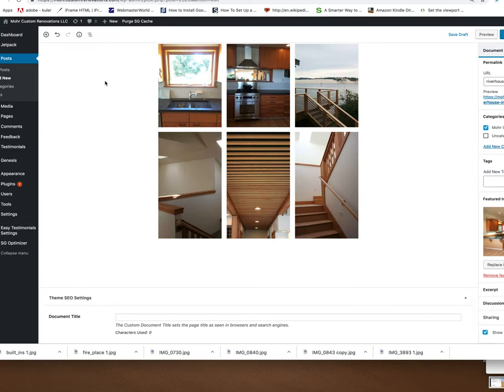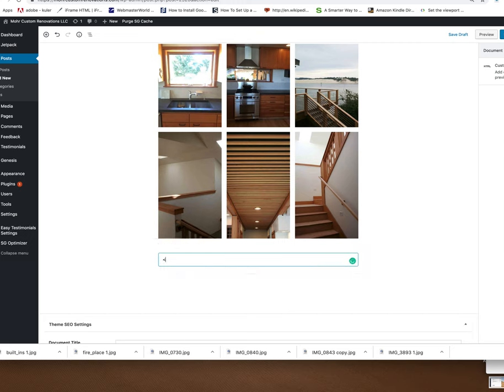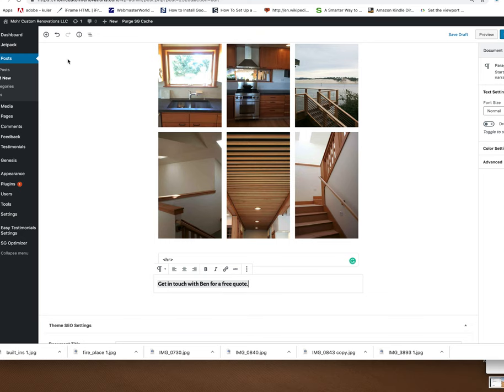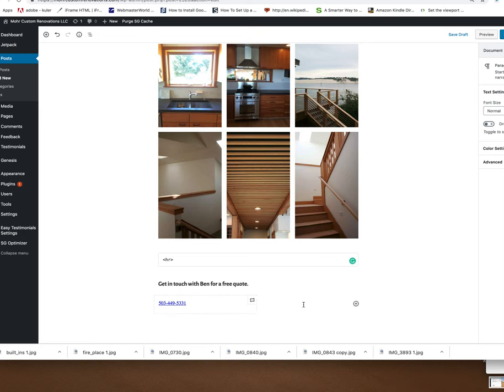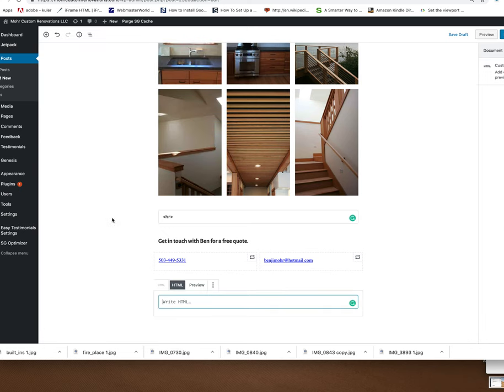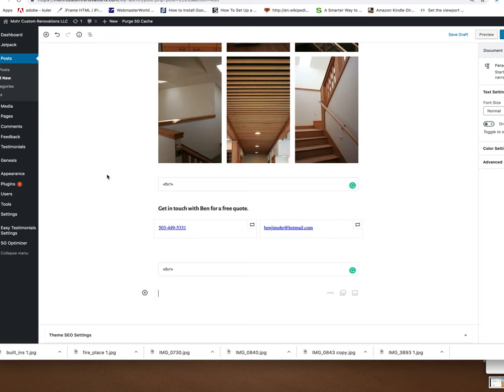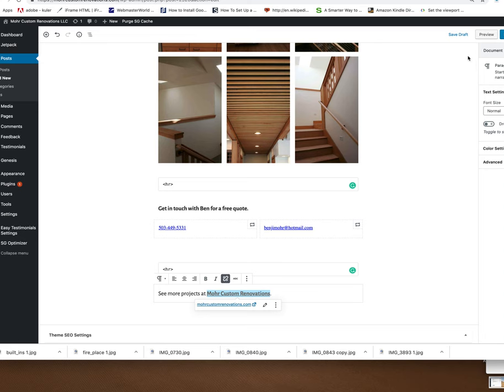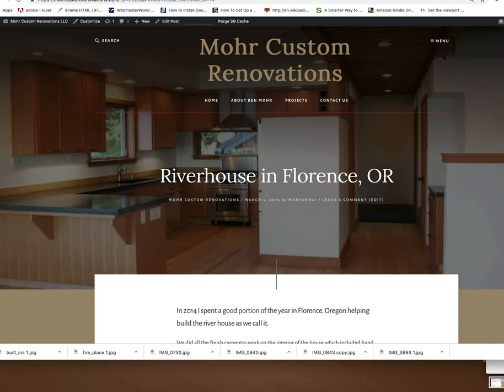Adding Call to Action and Reusable Blocks at End of Blog Post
In this video, I show a client how to add a call to action, phone number, and email at the end of his blog posts. We are using WordPress and reusable Gutenberg blocks for this website. The video also shows how to add a link from a post back to the website.